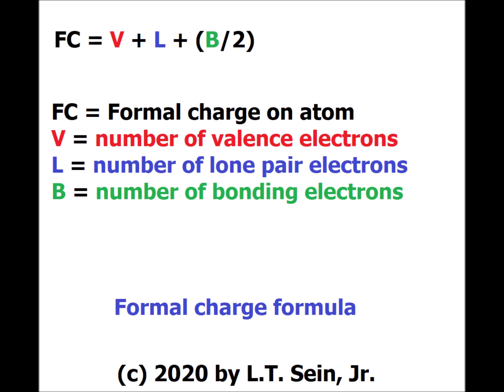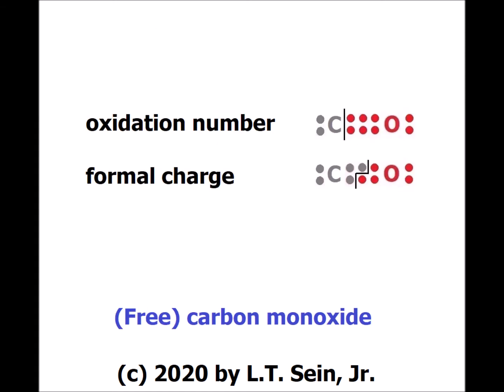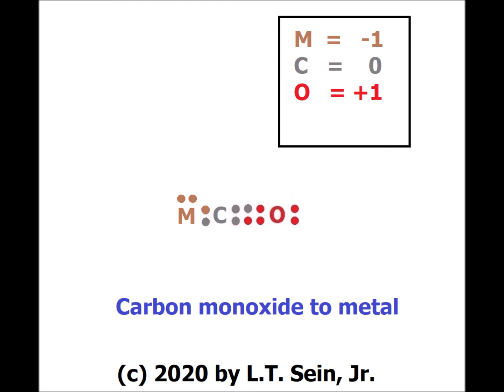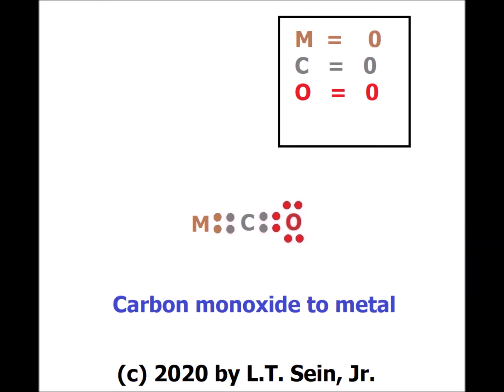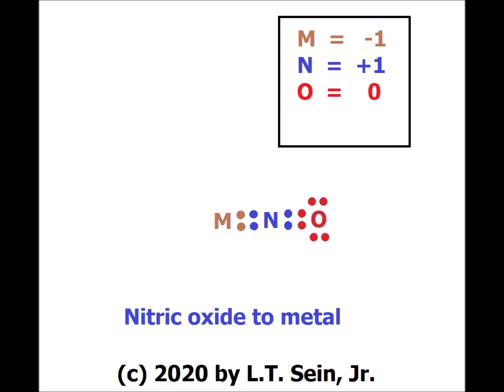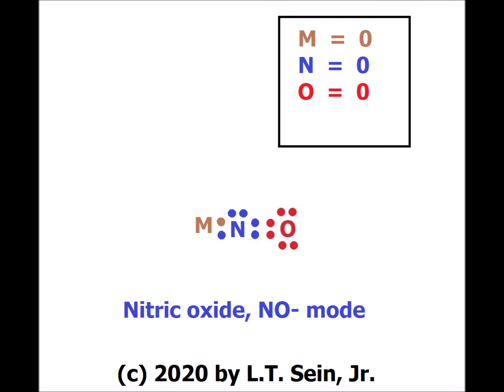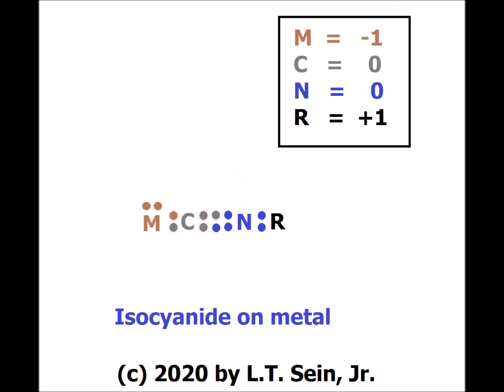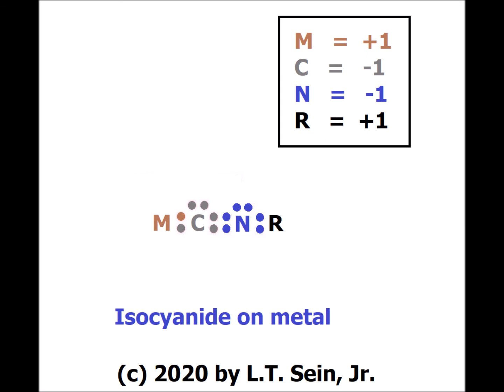Formal attire: formal charge on atoms of transition metal ligands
00:17   Formula for formal charge on atom
01:42   Formal charge vs. oxidation number for carbon monoxide (CO)
02:37   (Free) carbon monoxide
03:33   Carbon monoxide sigma bonding to metal
04:00   Back donation of electron density from metal to pi* orbital of carbon monoxide
04:37   (Free) nitric oxide (NO)
05:32   Nitric oxide sigma bound to metal, NO+ binding mode
06:32   Back donation of electron density from metal to pi* orbital of nitric oxide
07:13   Localization of electron pair in sp² hybridized orbital of nitrogen, NO- mode
07:52   (Free) isocyanide (CN-R)
08:47   Isocyanide sigma bound to metal
09:17   Back donation of electron density from metal to pi* orbital of isocyanide
10:02   Localization of electron pair in sp² hybridized orbital of carbon

Calculation of the formal charges of transition metal ligands carbon monoxide, nitric oxide, and isocyanides in various bonding modes. The formal charges are made easier to visualize by color coding of the valence electrons in each compound.